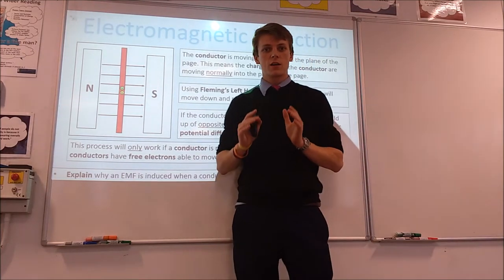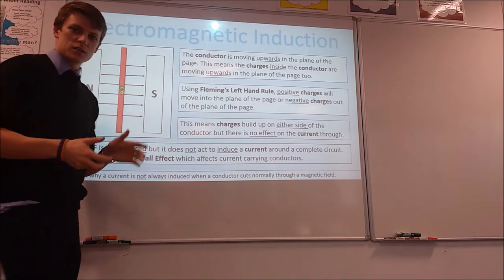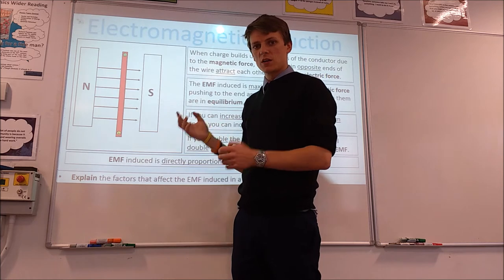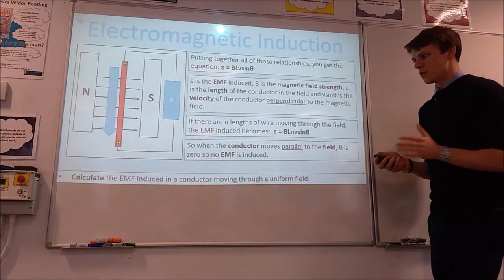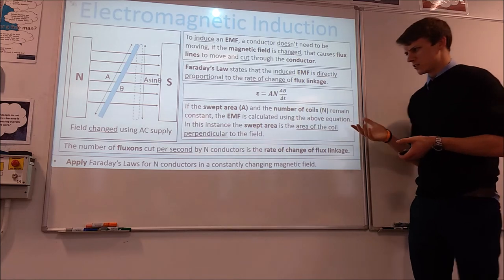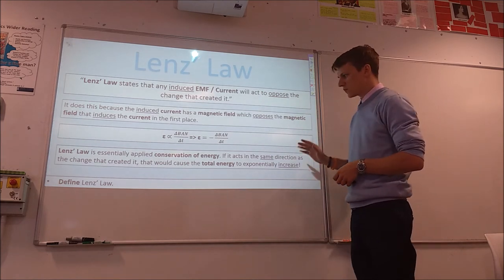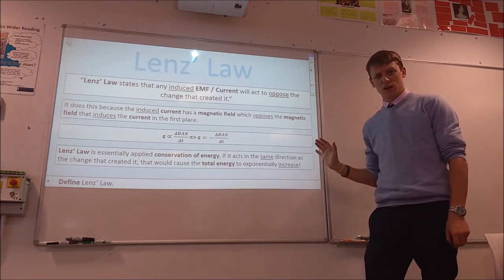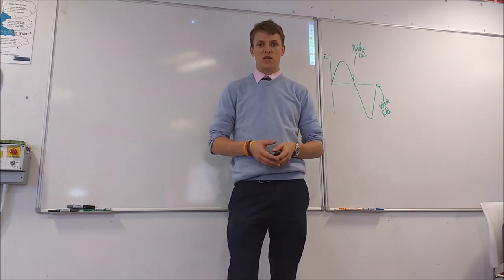A Level Physics: AQA: Electromagnetic Induction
An overview of Fleming's Right Hand Law, Faraday's Law, Lenz' Law and how they are applied to different scenarios.